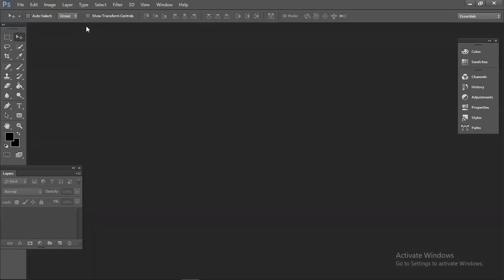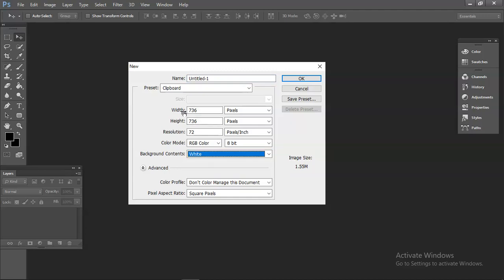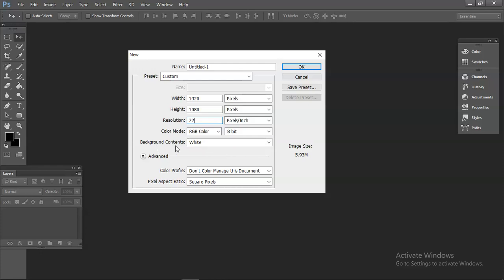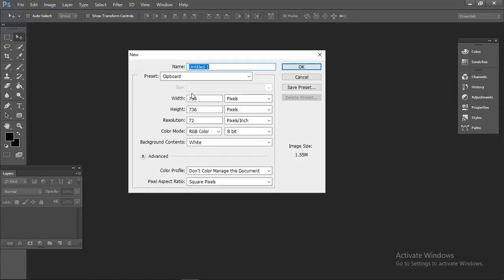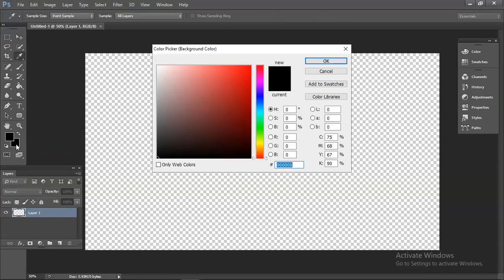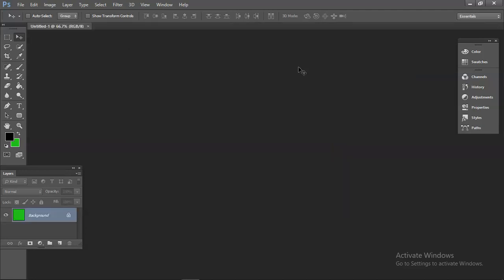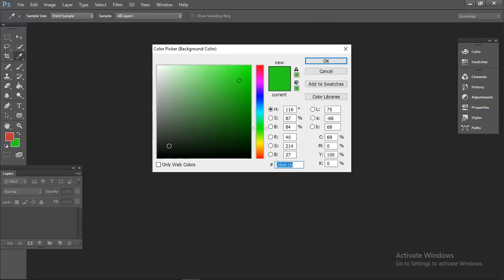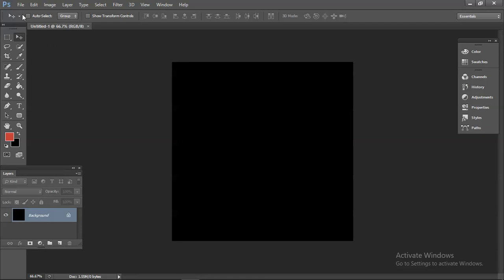How to change the background color of the project clipboard in photoshop